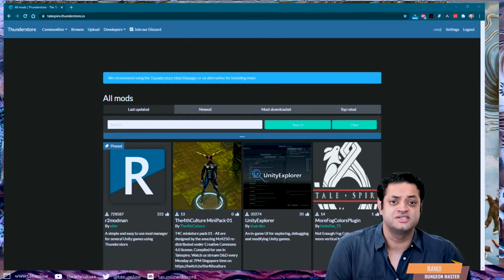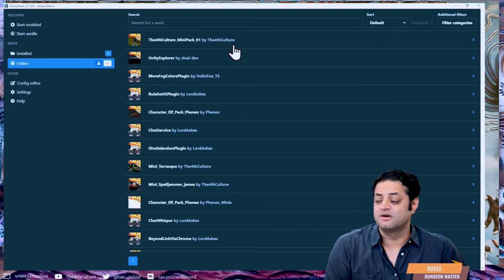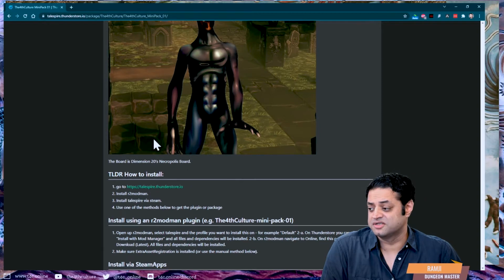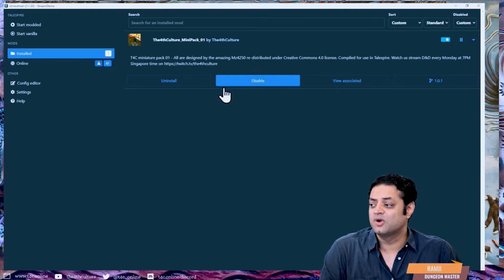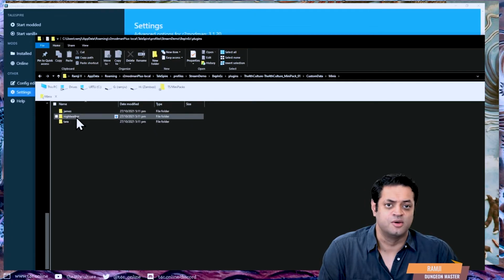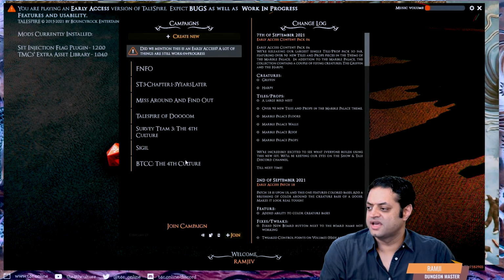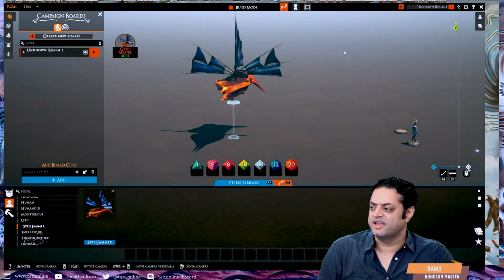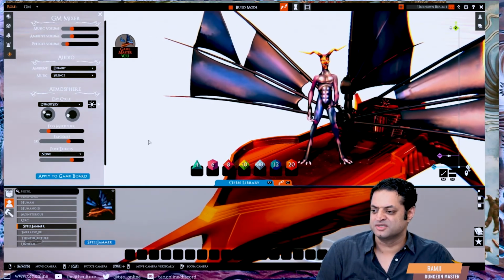Using T4C painted minis in your home game with TALESPIRE and R2MODMAN!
DM Ramji shows you how to use r2modman and talespire to get T4C painted miniatures in your campaign!

00:00:00 Contents.
00:01:00 What is the 4th Culture minipack?.
00:01:40 James the Jammer.